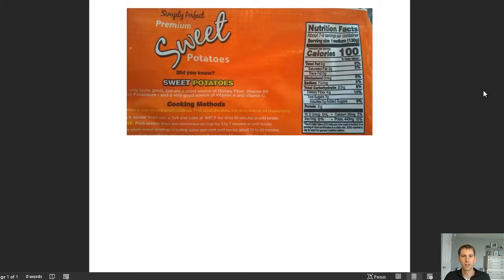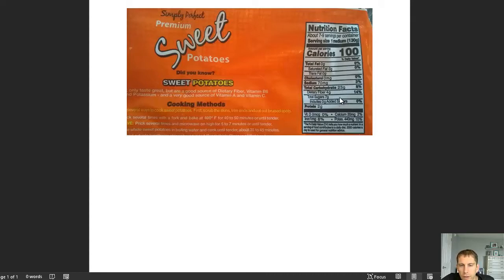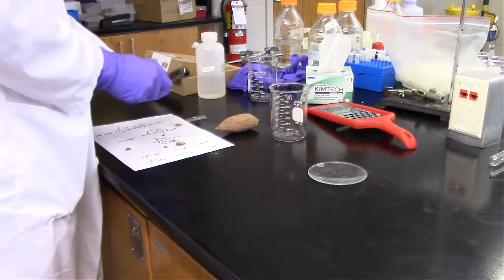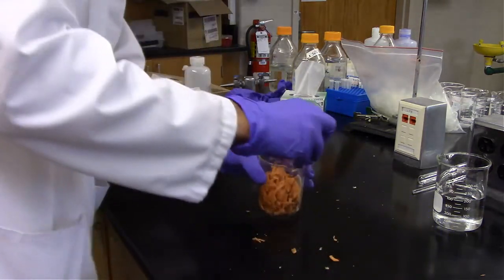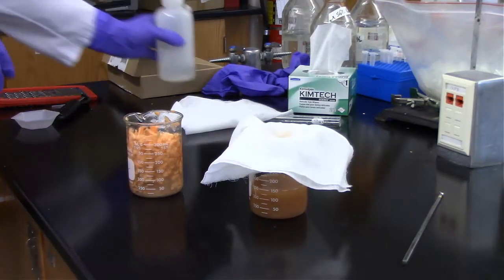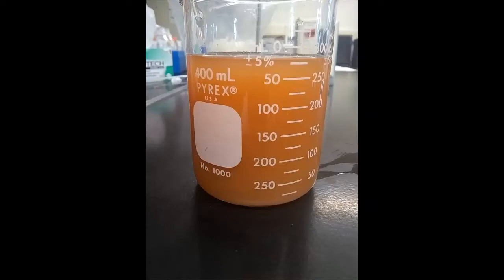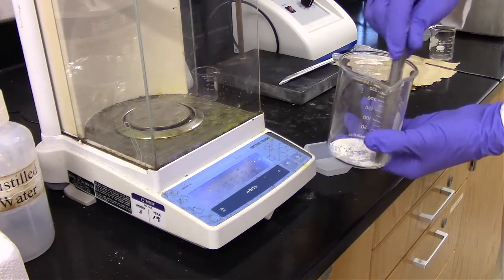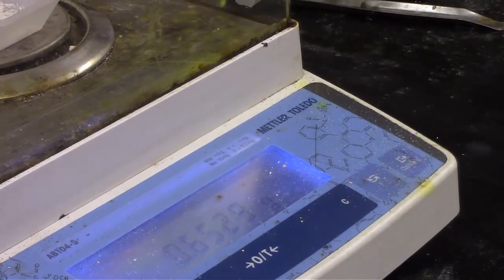Extraction of Starch from Potatoes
Starch is extracted from potatoes and the isolated starch is weighed.